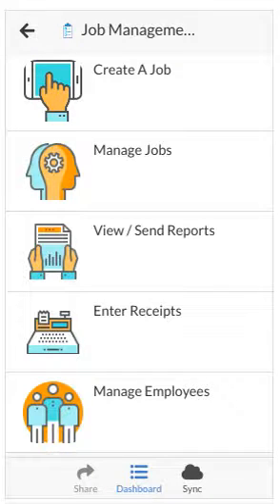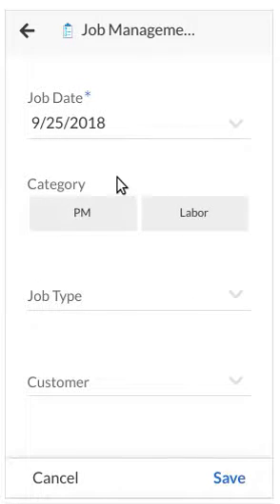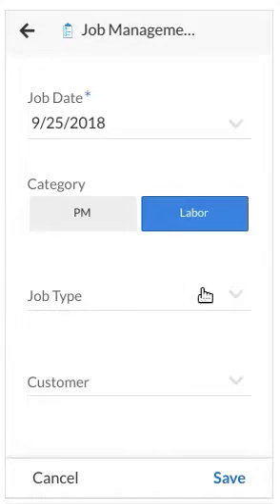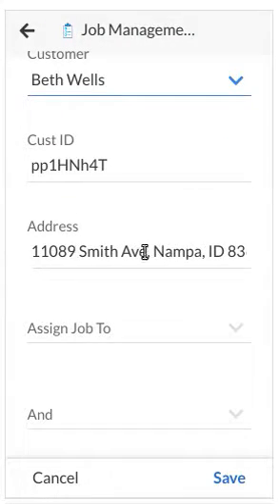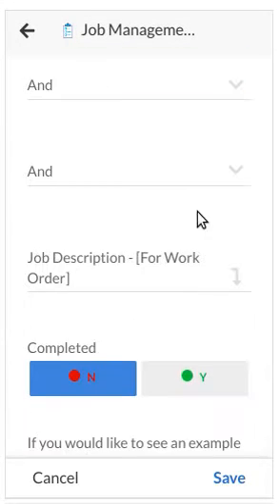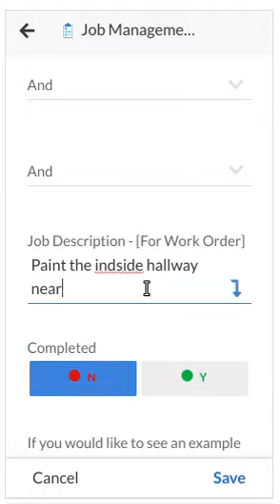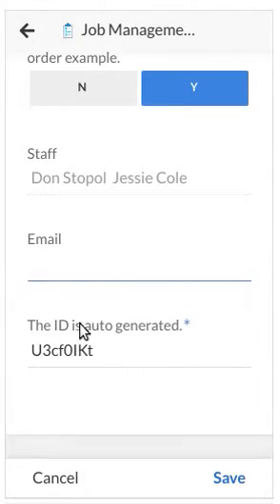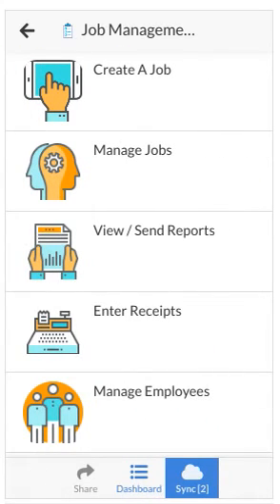Job Management App - Create a Job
This video shows you how to create a job in the job management app.